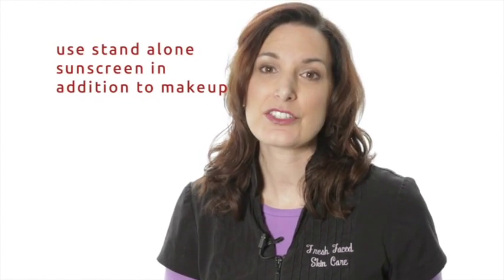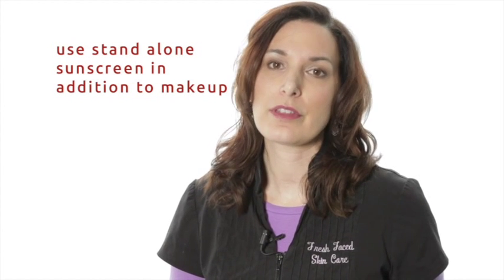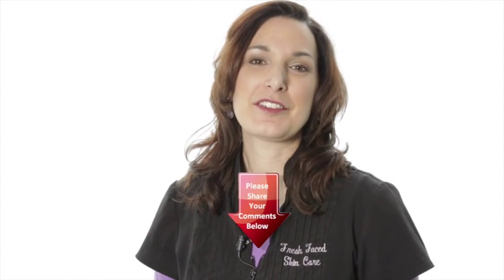Tutorial: How to Apply Sunscreen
How to apply sunscreen and which sunscreens are the best for your skin.